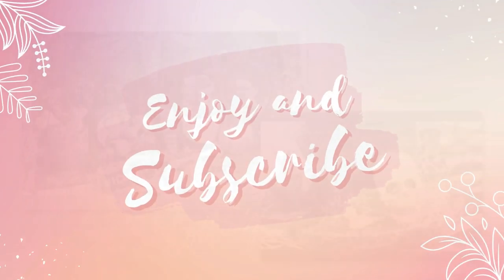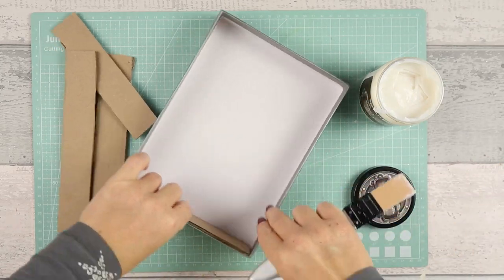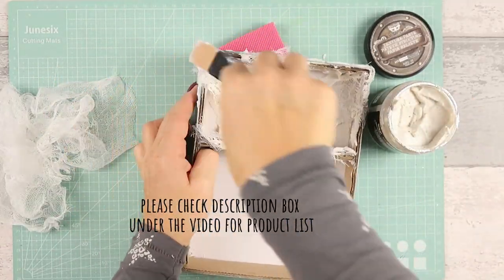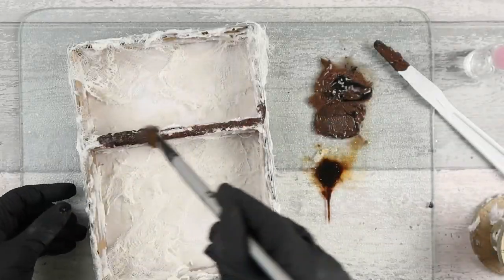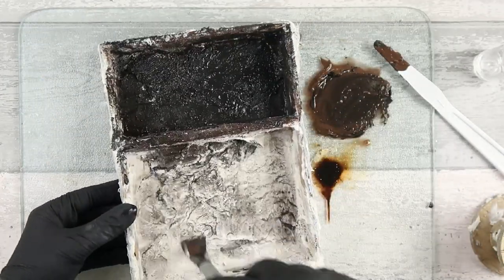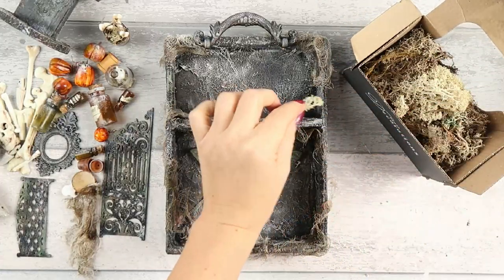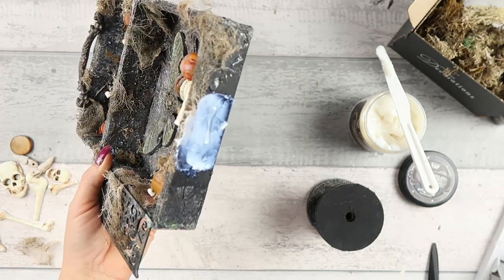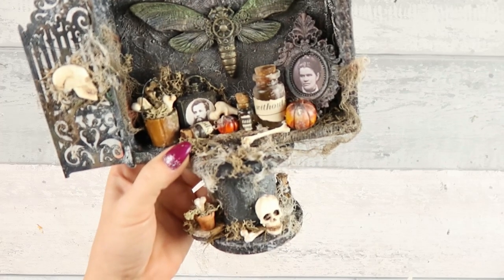Moth Realm - Miniature Decorations - Mixed Media - Halloween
So much fun creating this gorgeous Halloween decoration! Most of the embellishments I made using Finnabair moulds and resin :)
Prodcuts used:
(Mixed Media Place)
Prima - Finnabair Collection - Art Basics - Heavy Body Gel:

MOULDS:
Prima - Finnabair Collection - Moulds - Nocturnal Insects

(Mixed Media Place)

Acrylic Paints:
Prima - Finnabair Collection - Art Alchemy - Liquid Acrylics - Ochre:

Prima - Finnabair Collection - Art Alchemy - Liquid Acrylic Paint - Burnt Sienna (Scrapbook.com)